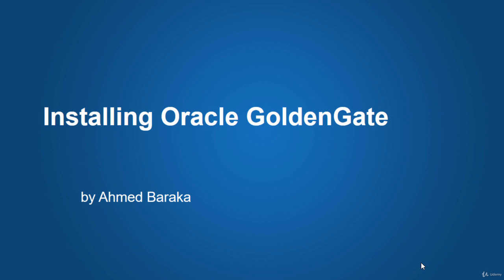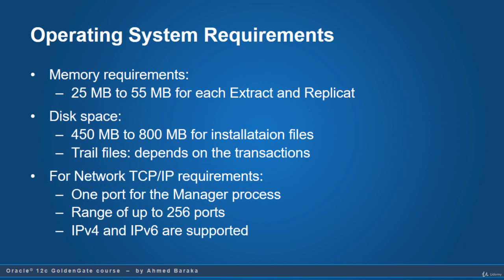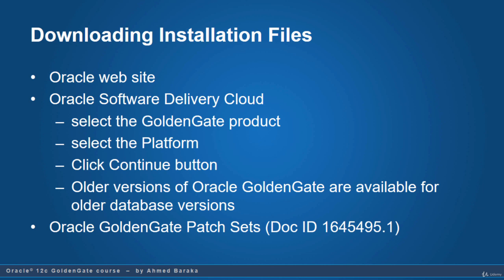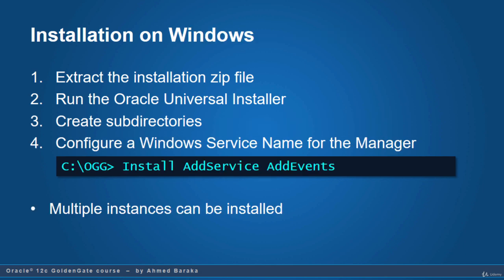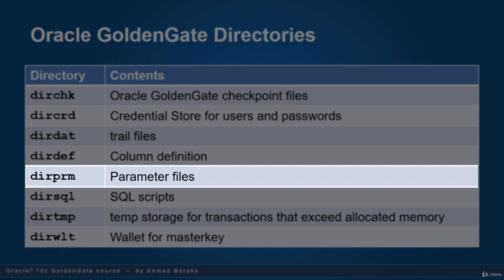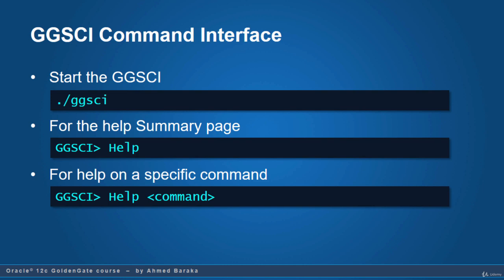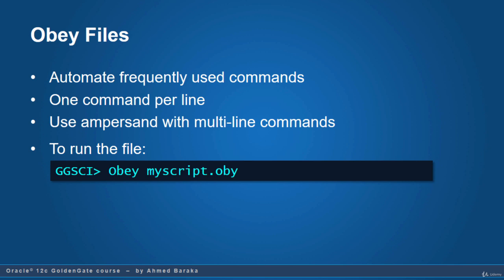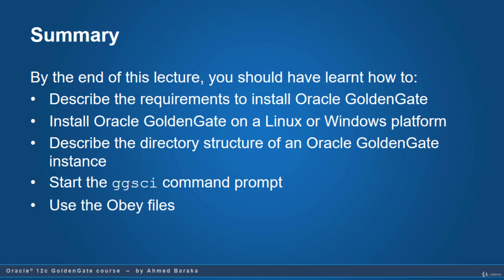5 Installing Oracle GoldenGate